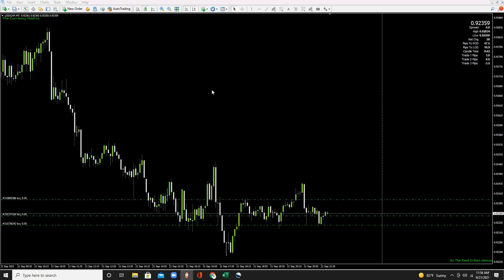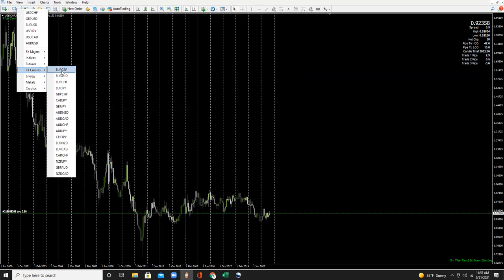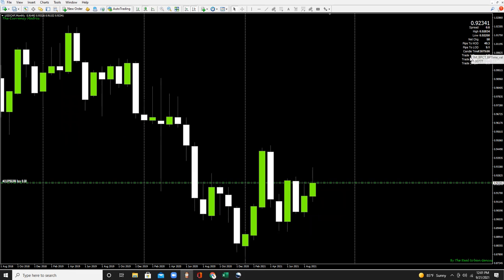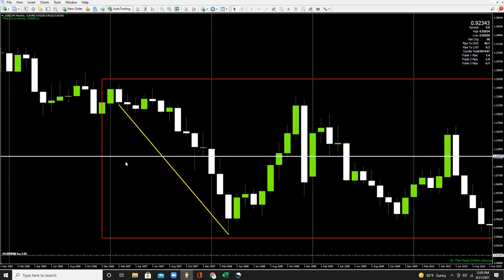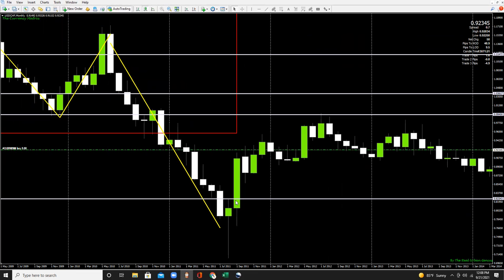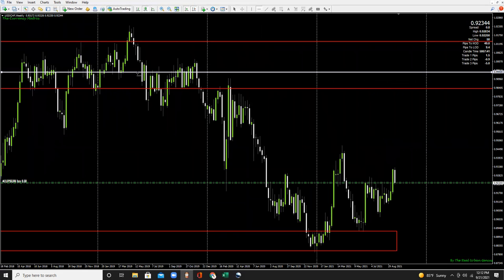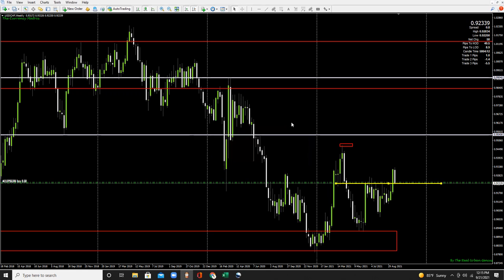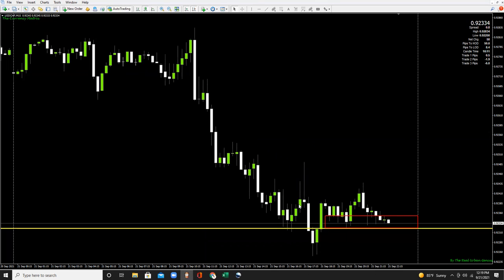Mt4 basics - Naked Chart